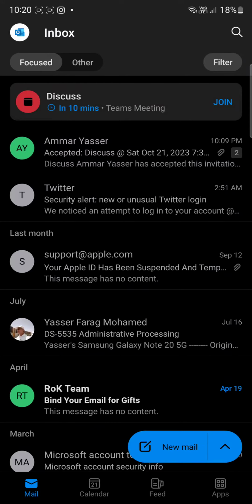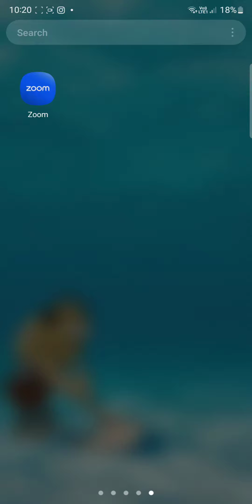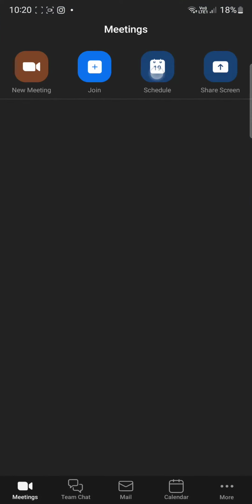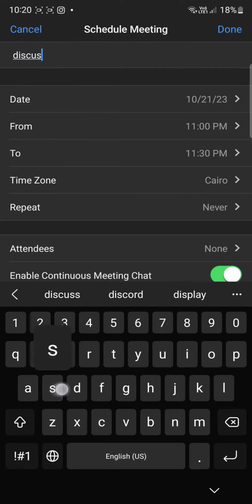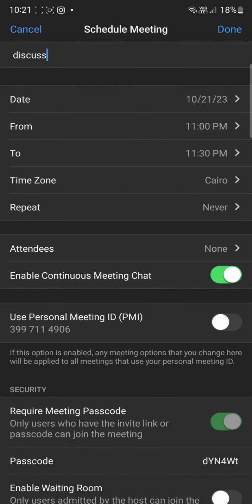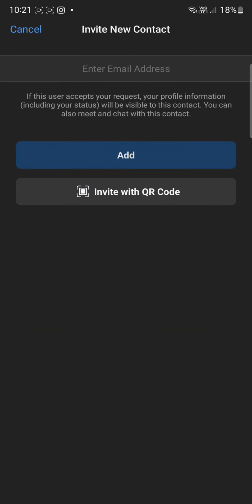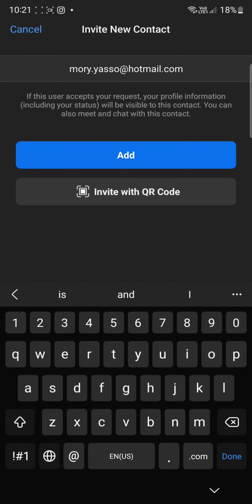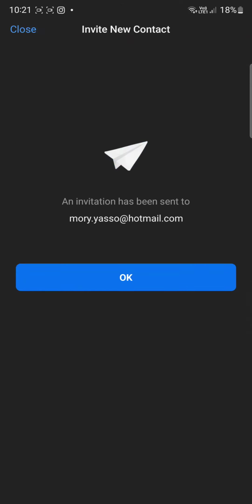How to schedule a zoom meeting in outlook (2023)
How to schedule a zoom meeting in outlook

In this video i´ll show you how to XYZ. The method is very simple and clearly described in the video. follow all the steps & schedule a zoom meeting in outlook